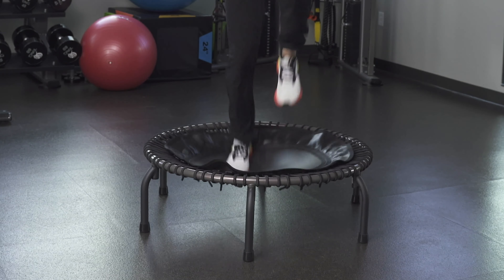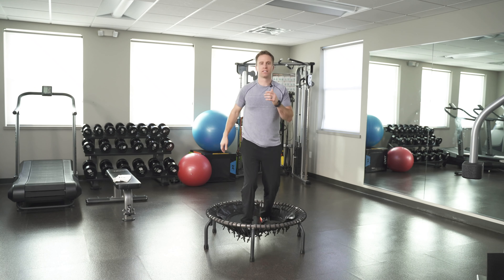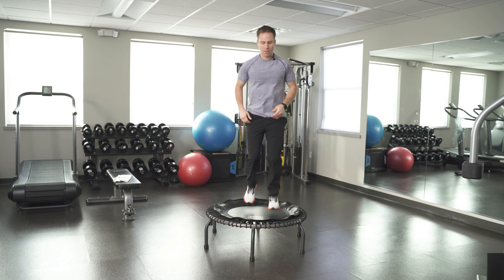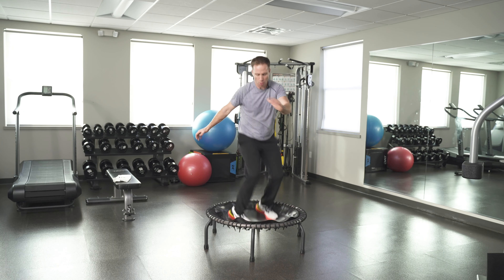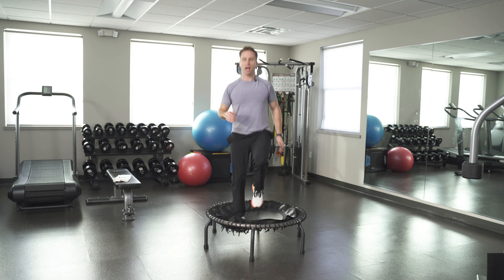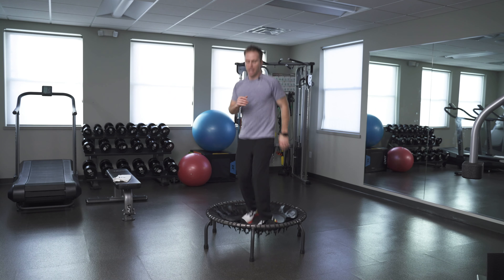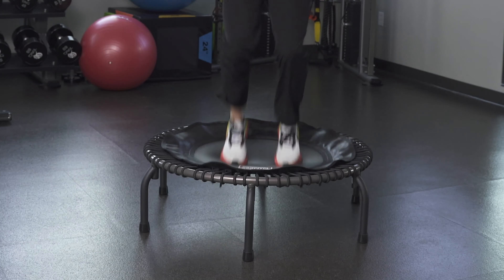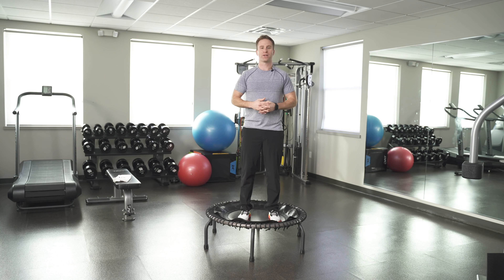8-Minute Trampoline Workout: Burn Fat FAST! 🔥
Get ready to burn fat FAST with this 8-minute trampoline workout! 🔥 In this video, I take you through an intense, yet low-impact cardio routine that will get your heart pumping and your body sweating. The mini trampoline is an amazing tool for fitness challenges, providing incredible health benefits while being gentle on your joints.

Starting with a simple jog in place, we gradually build up the intensity to challenge your cardiovascular system and improve your overall wellness. You'll experience high knees, fast feet, and twisting squats, all designed to elevate your heart rate and maximize fat burning. This workout is perfect for busy schedules, proving that you can achieve an amazing workout in just 8 minutes!

I love training with you and sharing these natural remedies for better health and fitness. Each exercise has been carefully chosen to aid in prevention and improve the issue at the source, making this routine both effective and efficient.

Join me and let's crush our fitness goals together! Remember, consistency is key, and this mini trampoline workout is one of the most amazing ways to improve your lifestyle. 💪

CHAPTERS:
00:00 - Why We Love the Mini Trampoline
00:08 - 8 Minute Mini Trampoline Interval Workout
07:52 - Cool Down